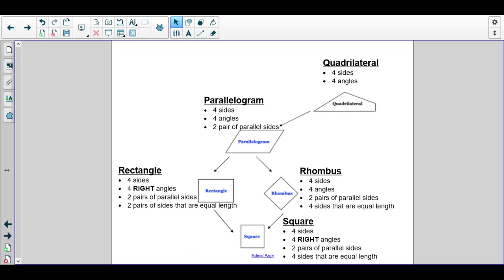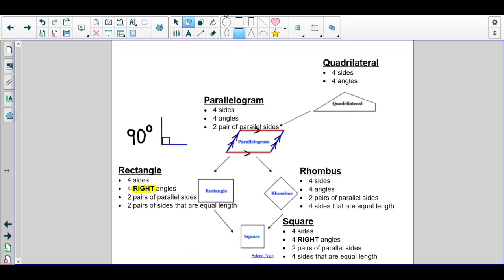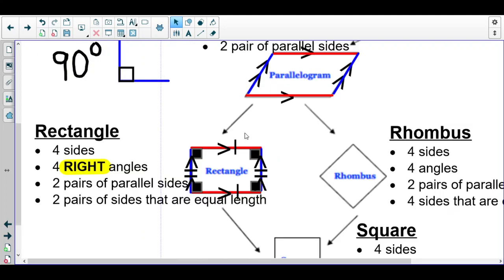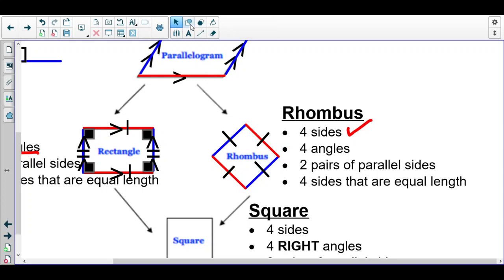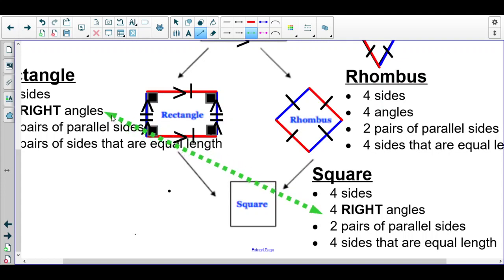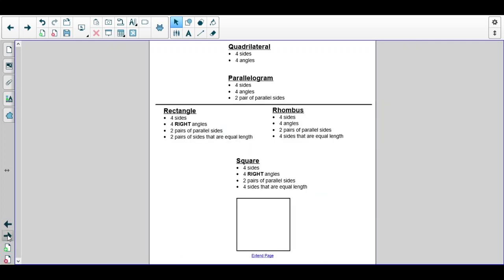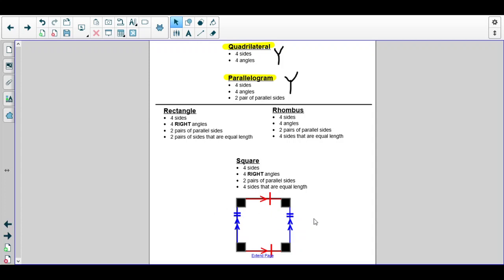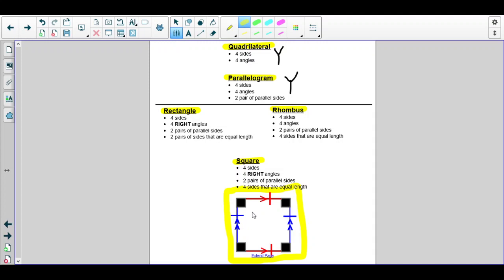Quadrilateral Family Tree (Part 1)